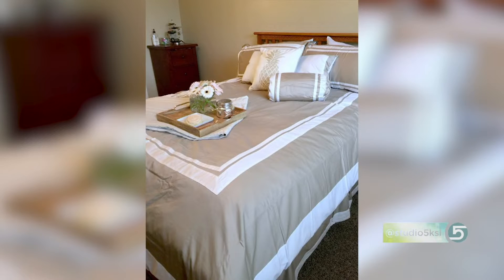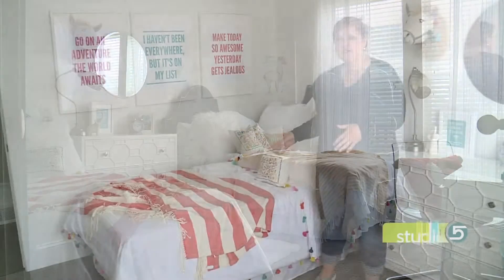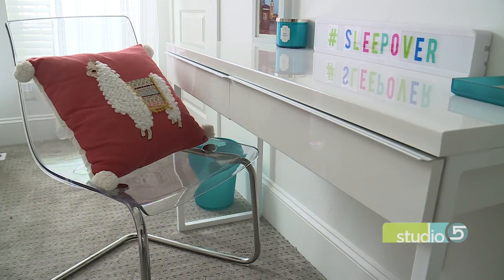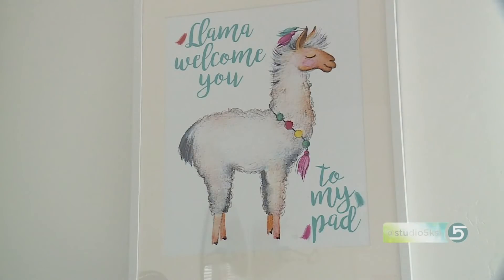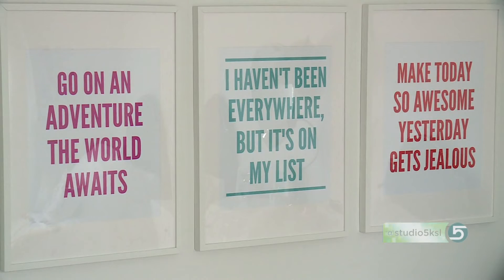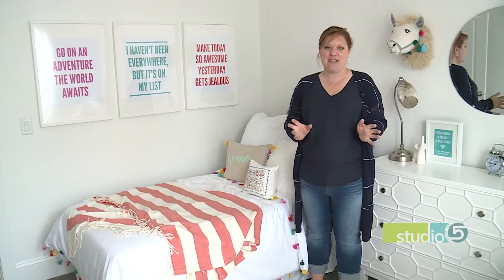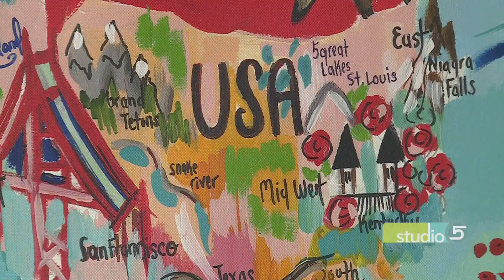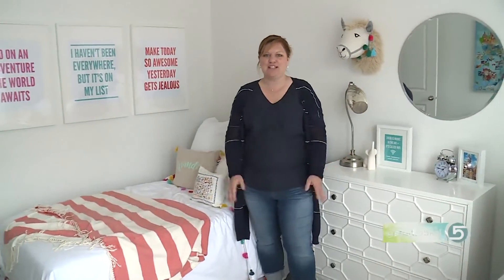Project Corner: Accessories for a Travel Themed Room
ORIGINALLY AIRED SEPTEMBER 2017

One small detail can really pull a whole room together.

Tauni Everett shares how she took a llama and turned it into a travel themed room.